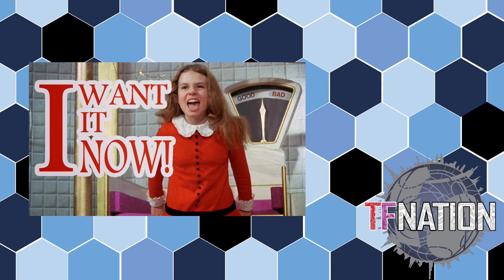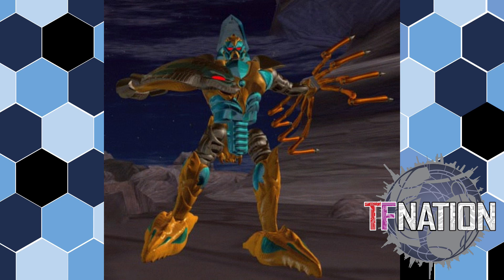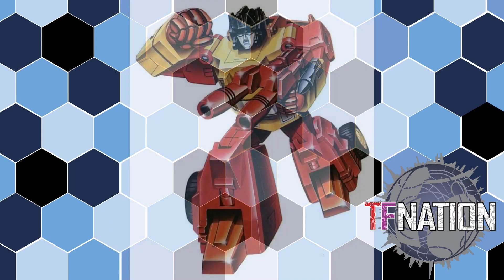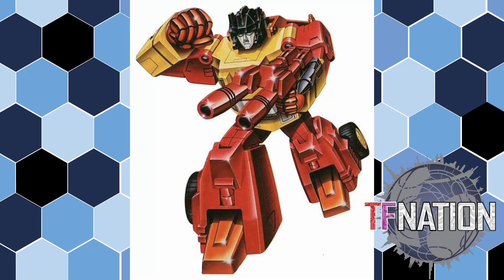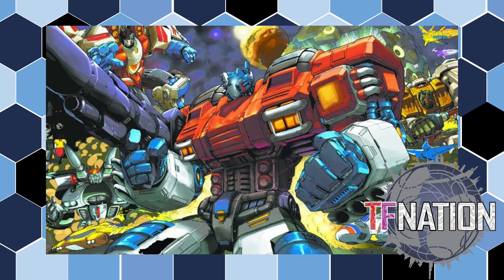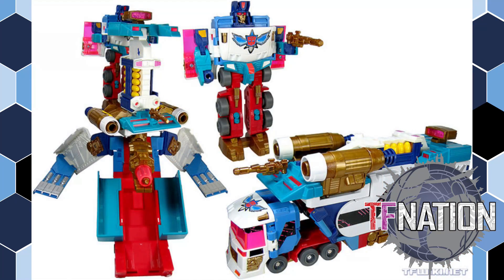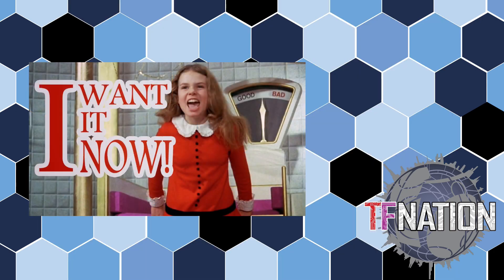Transformers Toys - Build a Dream Wave!!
+++ SUPPORT TFNATION +++

+++ FOLLOW TFNATION +++

This channel is operated by TFNation Ltd. TFNation Ltd is a private limited company registered in the United Kingdom under registration number 09624206.

The views expressed in this video are those of the individuals and are not necessarily representative of the views of TFNation Ltd. Should anything in this video cause offence, please do not hesitate to contact us at the following

This does not impact upon TFNation Ltd’s impartiality when reviewing products; any recommendations made are genuine and based upon our personal experience of the products. Unless otherwise stated, we do not receive free products for review.